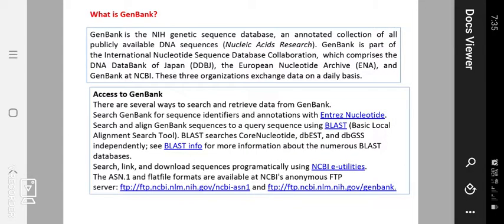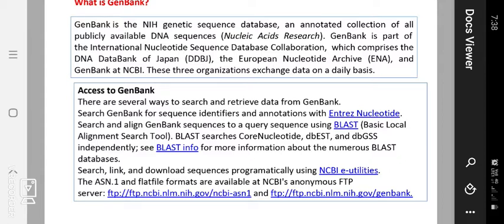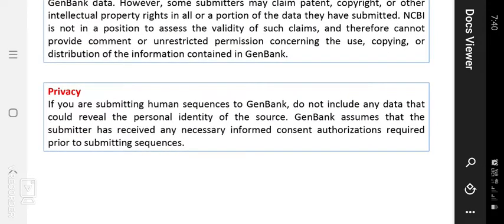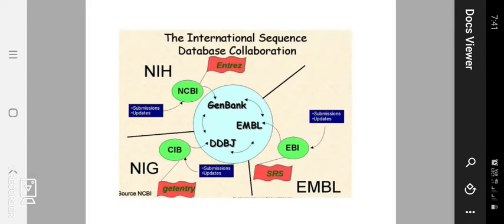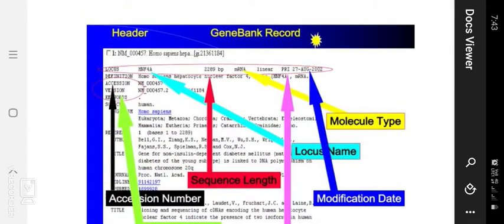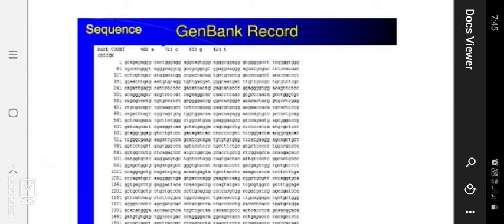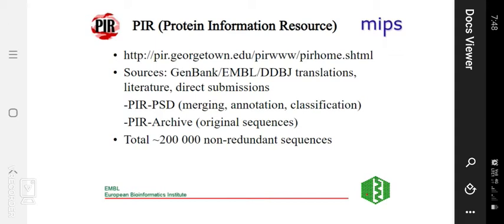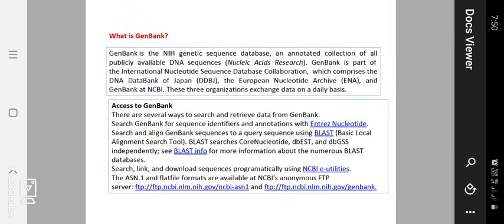GenBank and PIR lecture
Bioinformatics class